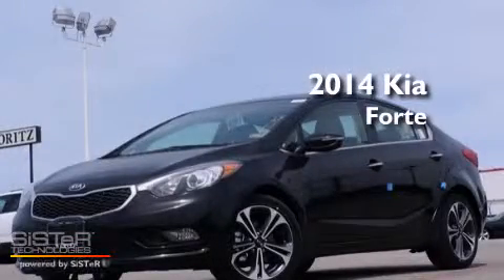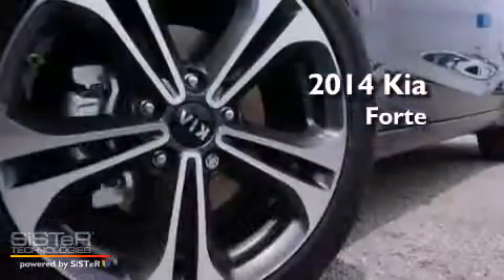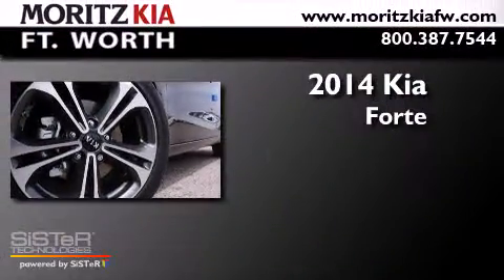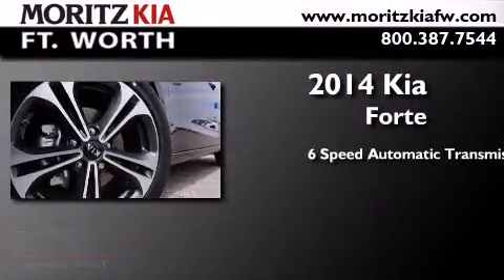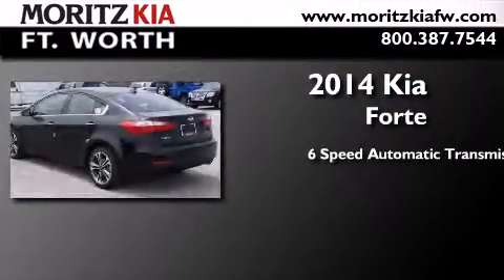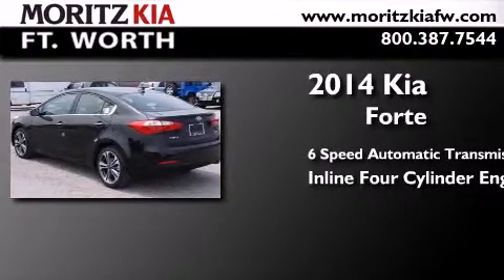2014 Kia Forte Fort Worth TX 76116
We have been honored to serve the Fort Worth TX area , we promise that your experience at our dealership will exceed your expectations ! Year : 2014 Make : Kia Model : Forte Engine : Regular Unleaded I-4 2.0/122 Trans . : Automatic Exterior : Aurora Black Interior : Black Stock : 057582 Moritz Kia Fort Worth I-30 W. Fwy Fort Worth , TX 76116